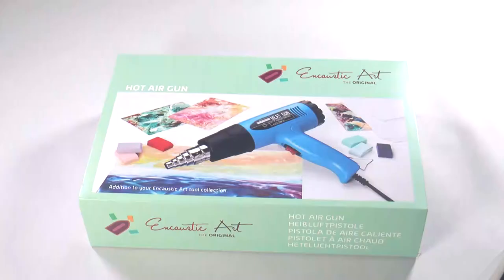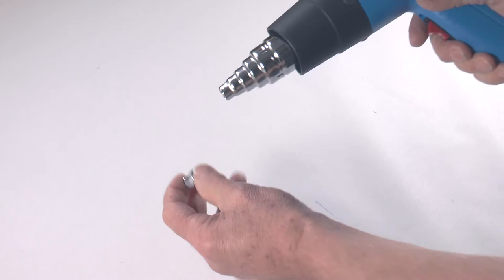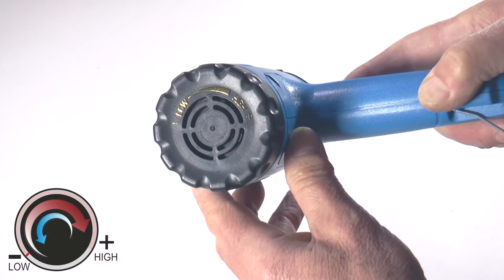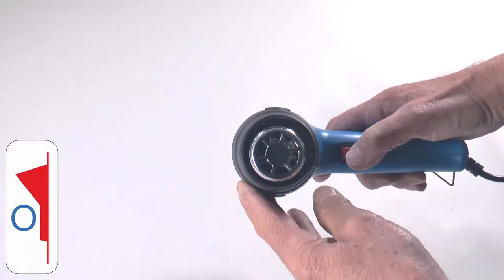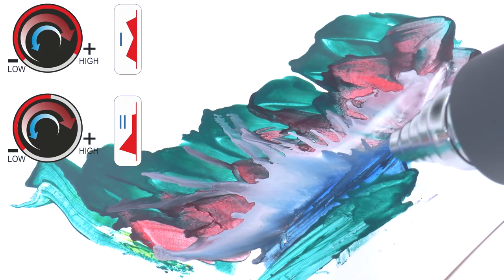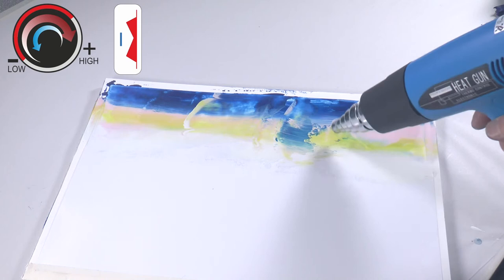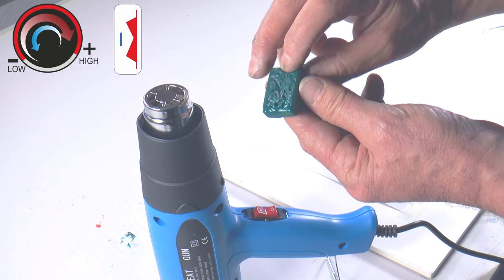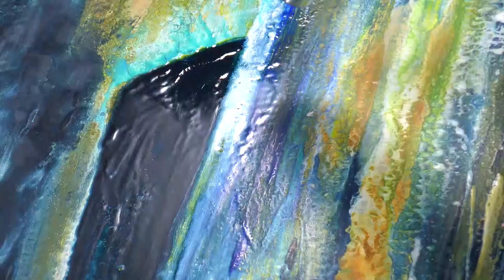Encaustic Art Hot Air Gun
Melt and move wax colours without any physical contact by using this excellent Hot Air Gun. It has a dial for variable temperature control, a two-speed air flow and an optional reduction nozzle to make a faster and harder air flow shape. From classic fusing of brush painted layers to the creation of blown wax coatings, there are many creative opportunities within your reach when you have this Hot Air Gun in your hand. A convenient wire stand allows the gun to work in an upright position too, adding possibilities for even more techniques.